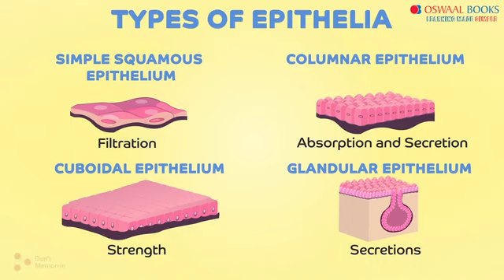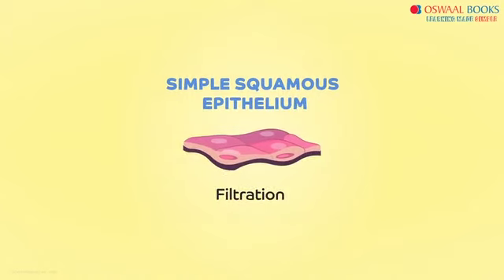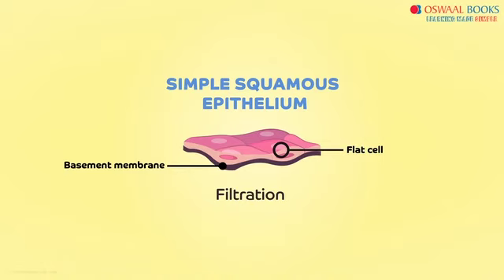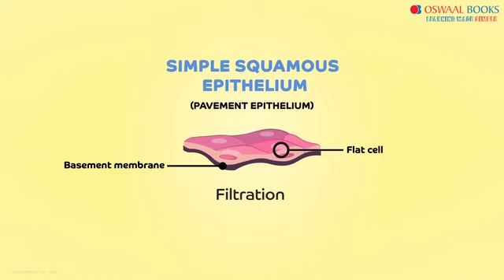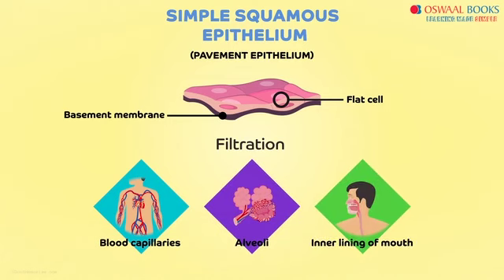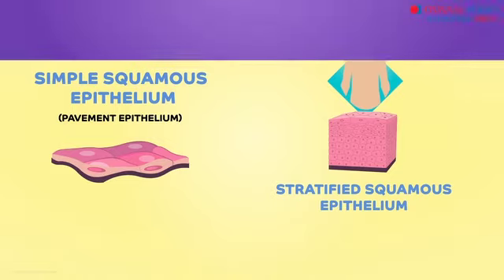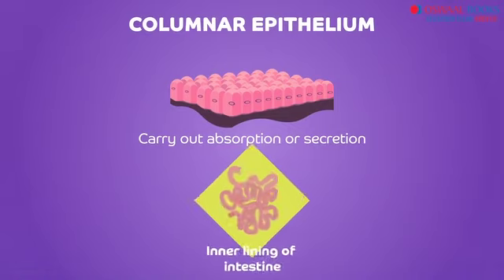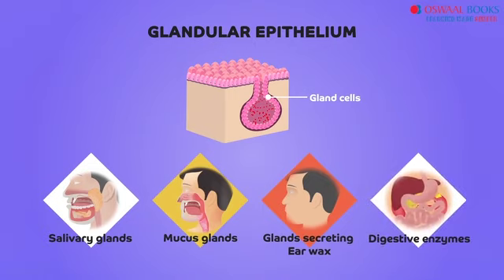Tissue class 9(3)